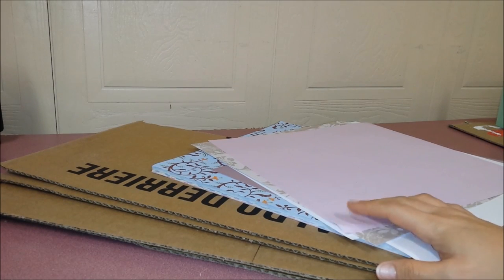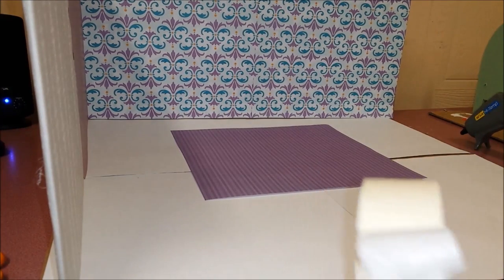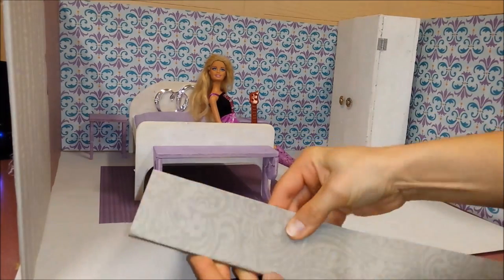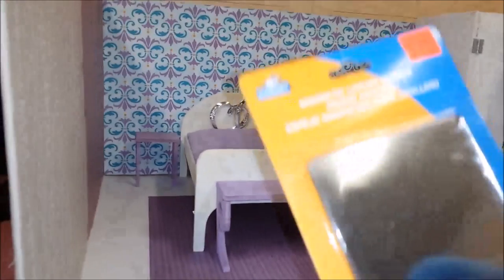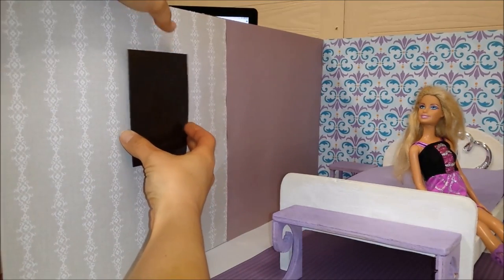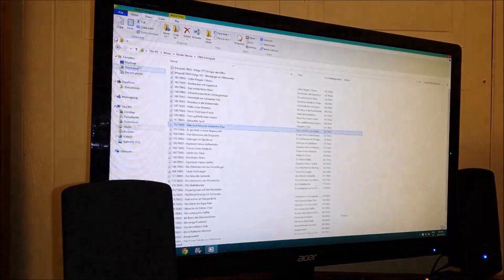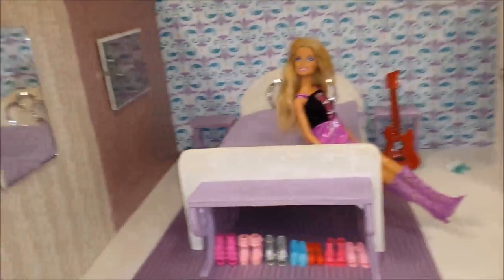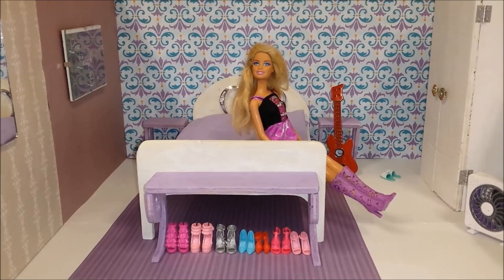How to make Barbie's Room